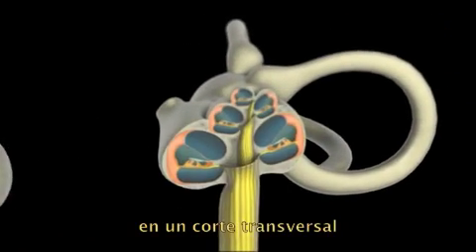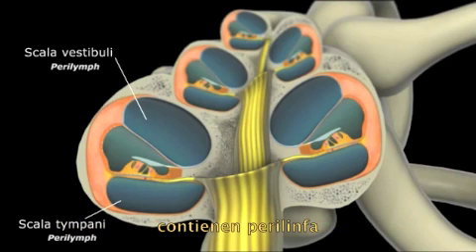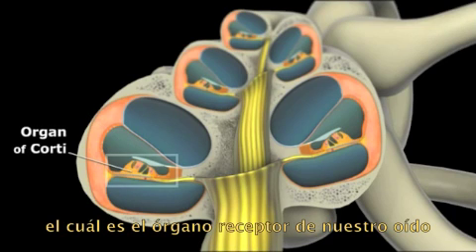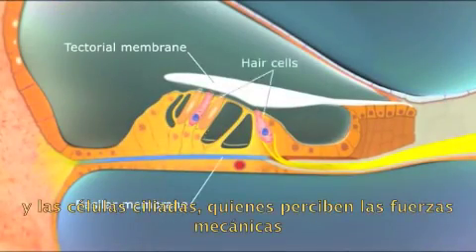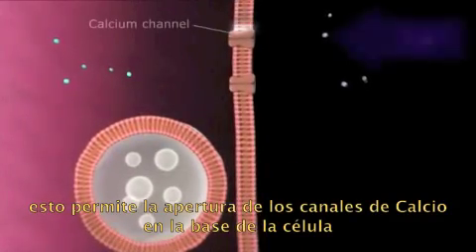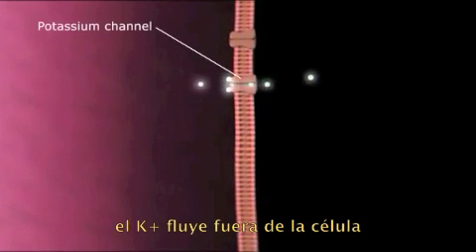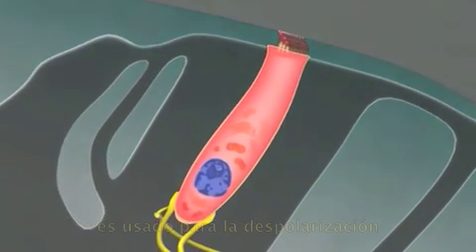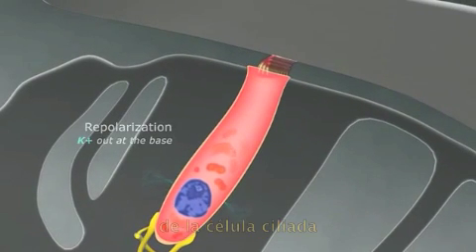Órgano de Corti - Sentido del Oído Subtitulado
El video describe en términos generales las estructuras cocleares y la transmisión del sonido, tocando tangencialmente la transducción de la señal hacia el nervio. Recomiendo que amplíen la información en las siguientes páginas: